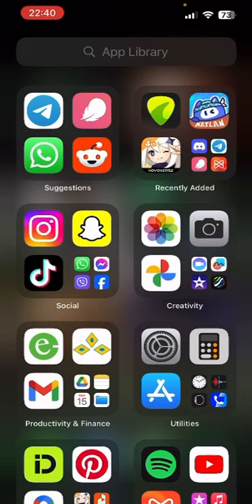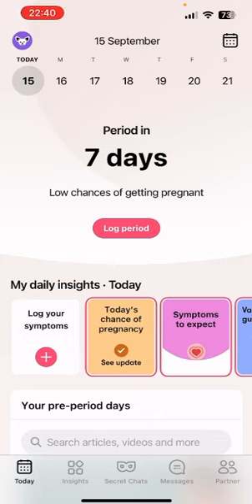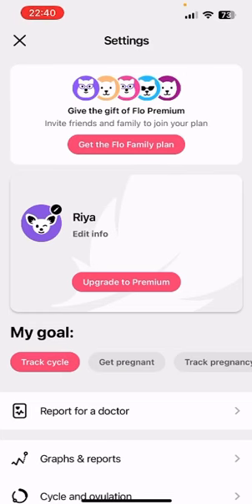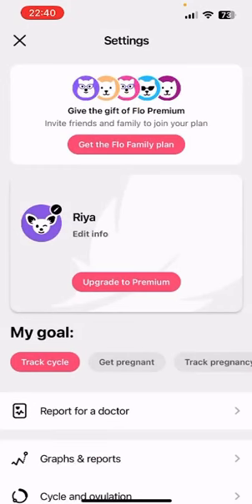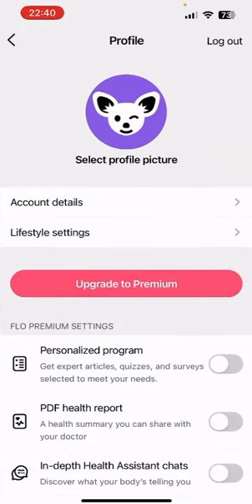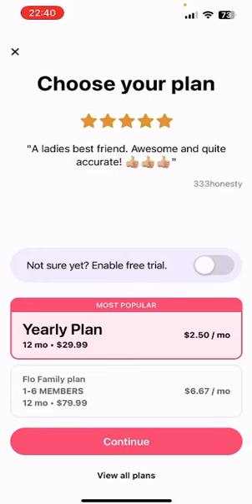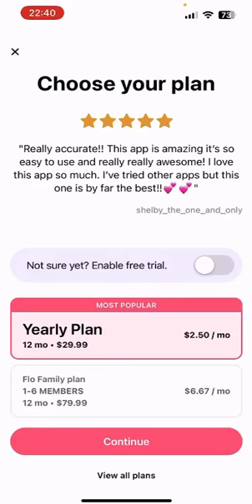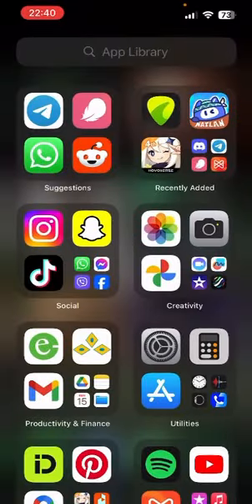How to Cancel Subscription on Flo (2024) | Unsubscribe From Flo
In this video, I’ll show you how to cancel your subscription in the Flo app easily and quickly. If you’re looking to stop your subscription, I’ll guide you through each step, making sure you don’t miss anything important. Whether you're using an iPhone or Android, I've got you covered.